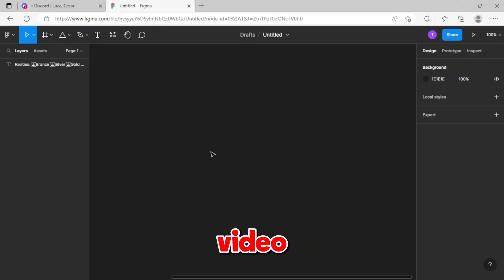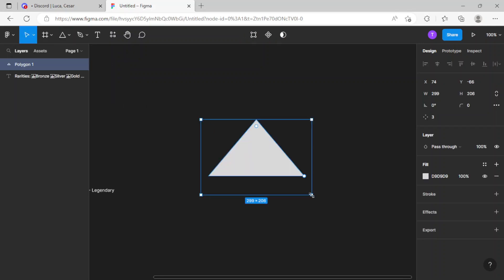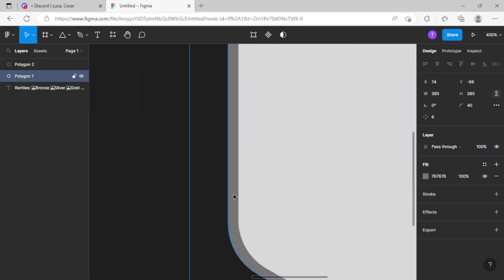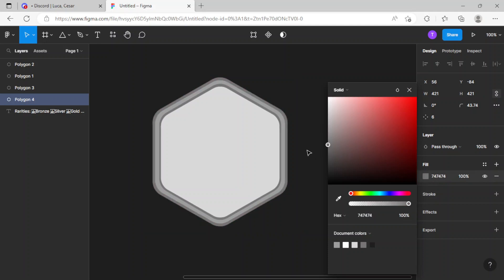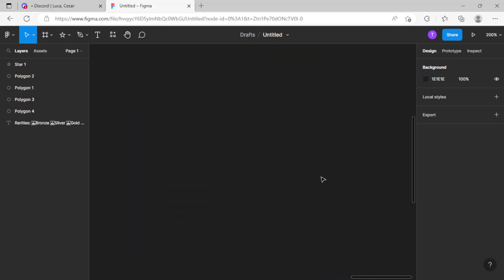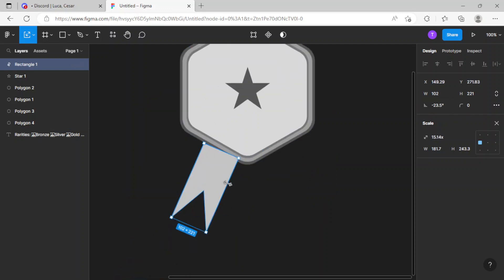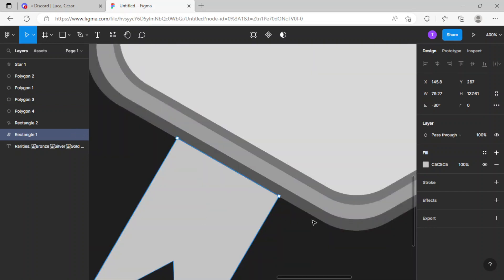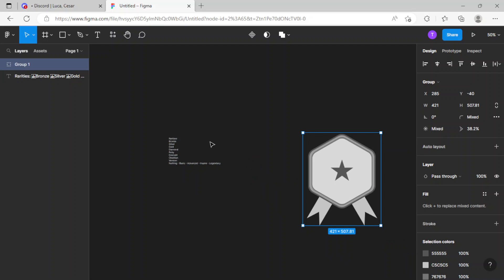HOW TO CREATE A RANK ICON IN FIGMA!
🎉 Order custom designs at our seller's platform

Our Team! 🌟